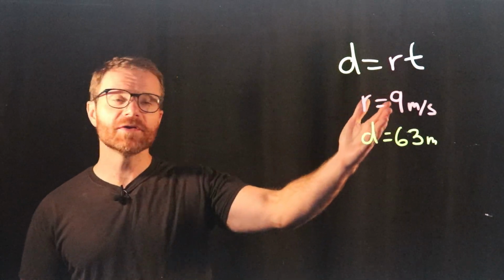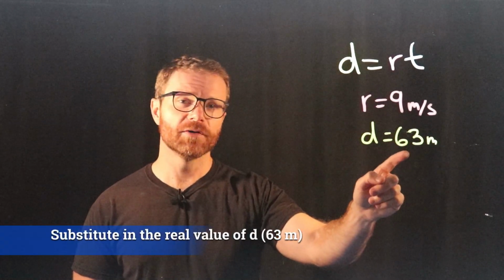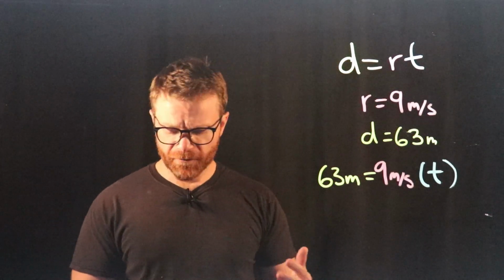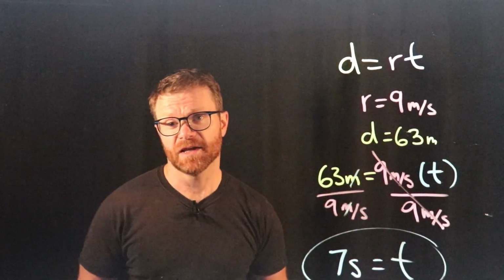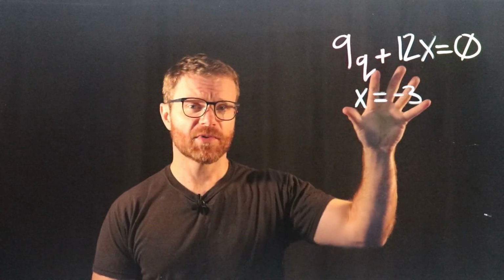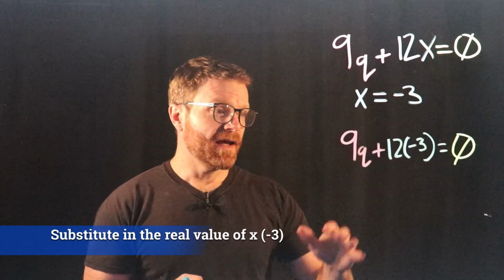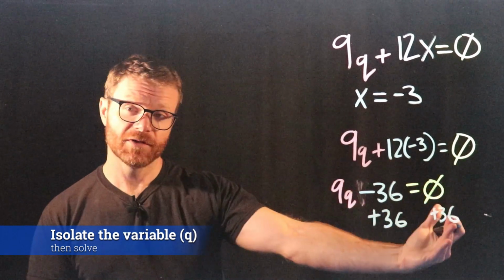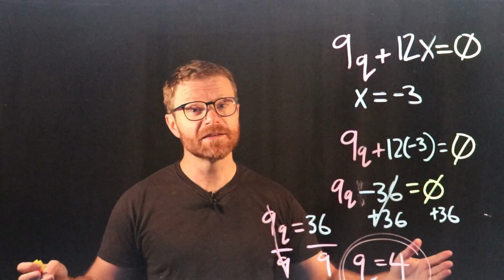Solving Equations with more than One Variable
A brief algebra lesson on how to solve an equation with multiple variables